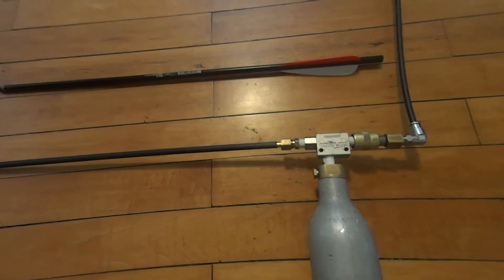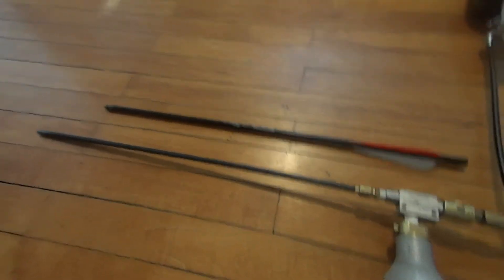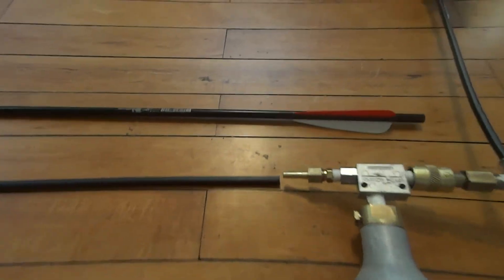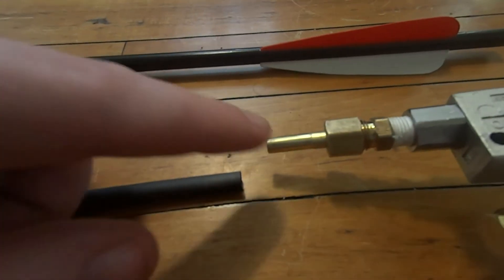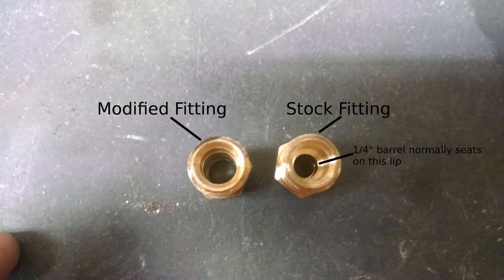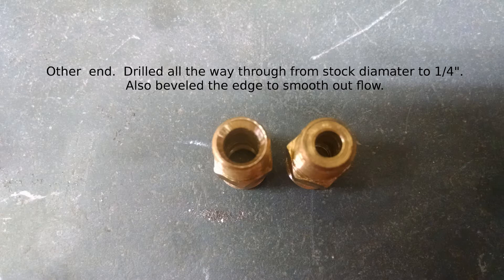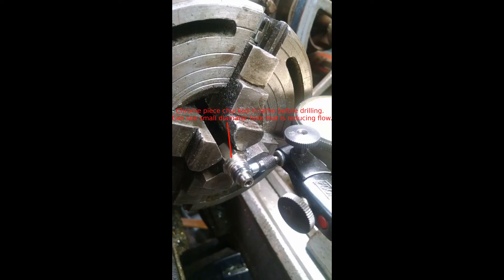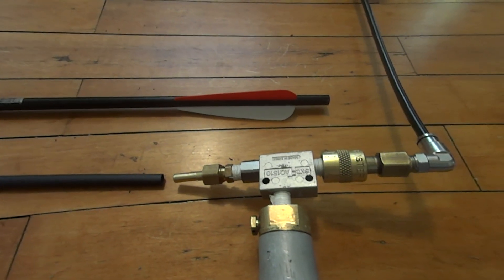In Depth Look at Air Powered QEV Arrow Gun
A better look at some of the parts i used in building my arrow gun as well as some of the modifications to enchance air flow